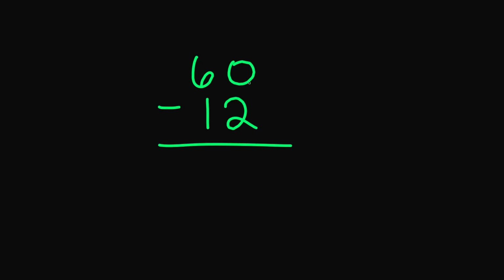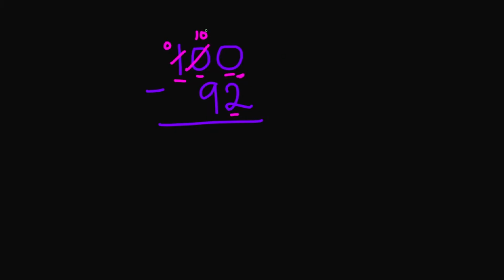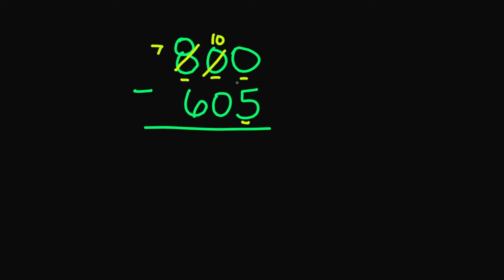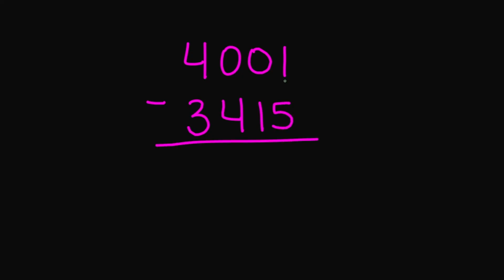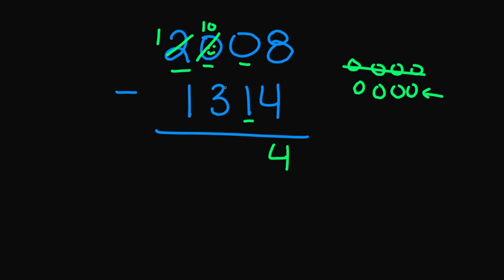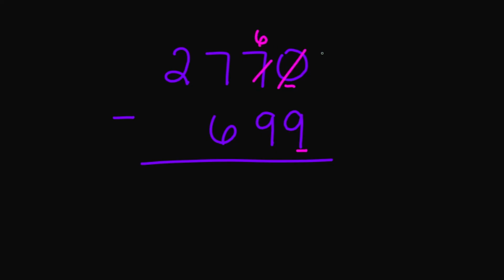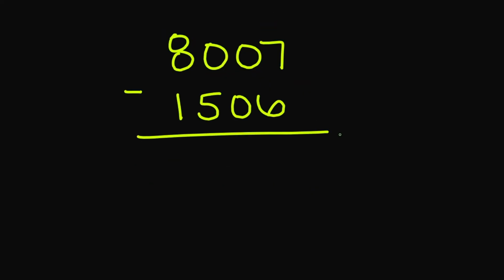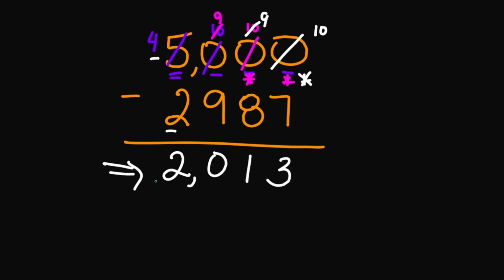Subtraction: Regrouping with Zeros (Basic Review) | 14 practice examples, 3 and 4 digits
Hello Everyone! Thank you for stopping by! In today's video we review basic subtraction, regrouping with zeros, 3 and 4 digits.

As of today:
🚫 No Instagram
🚫 No Twitter
🚫 No Facebook

🌼Glittcee™
Pronounced: Glitt-cee